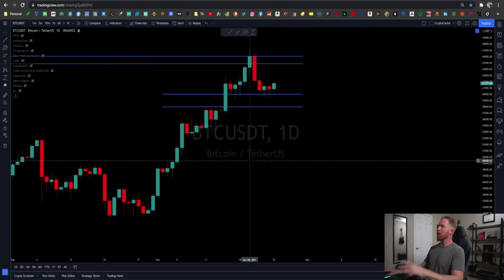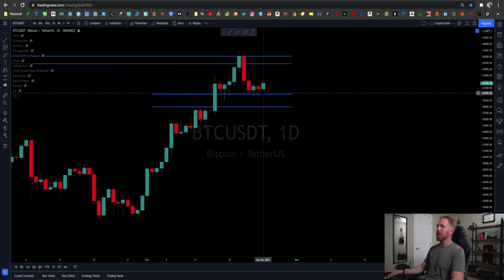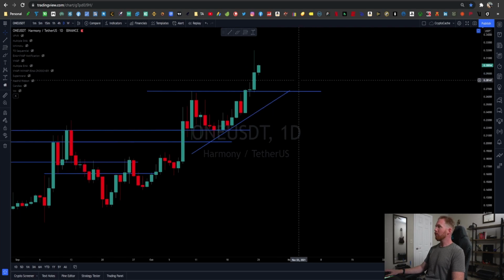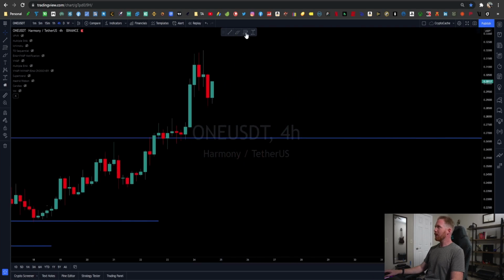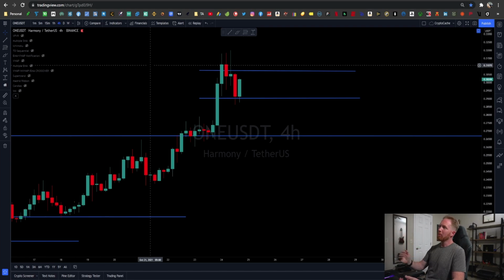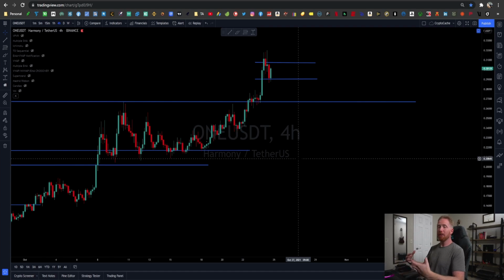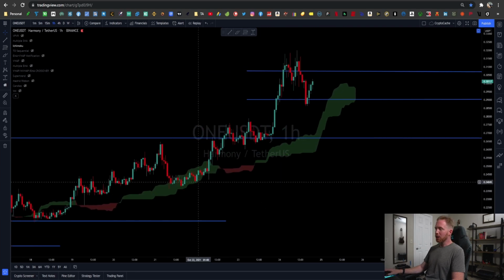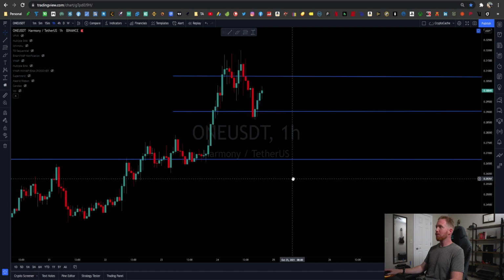ONE COIN PRICE PREDICTION 2021 – NEXT TARGET PLEASE – HARMONY ONE OCTOBER FORECAST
CryptoCache Premium™
Trading Community / Signal Group